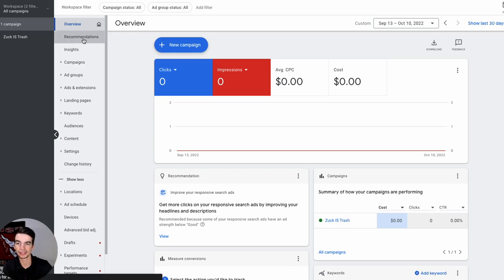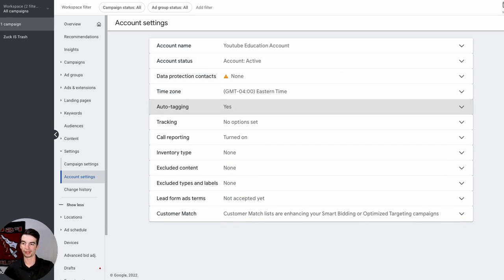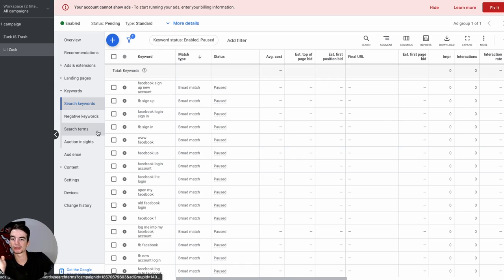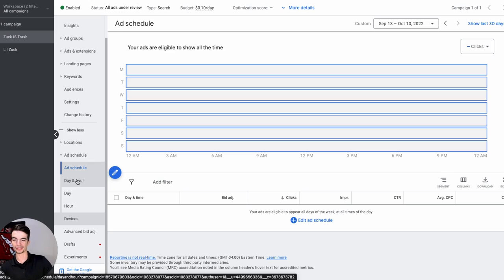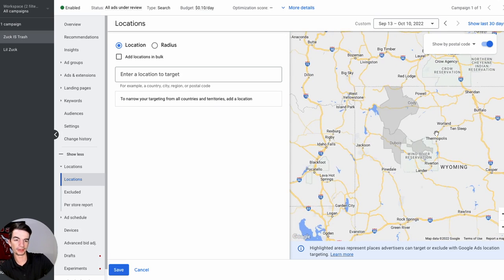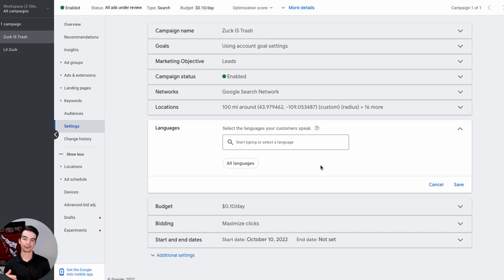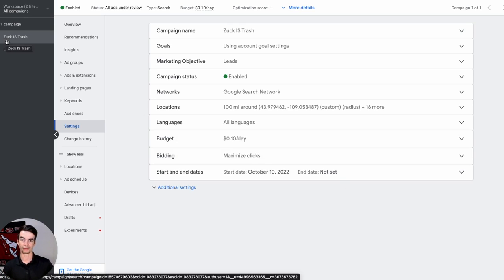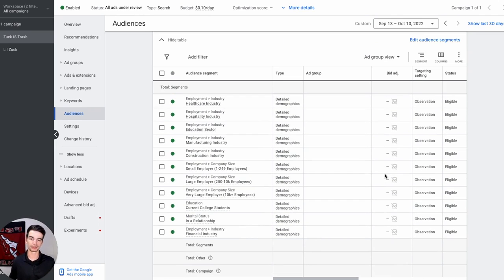Top 3 Google Ads Search Campaign Settings To Watch Out For In 2022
Don't throw your $3500 M1 MacBook Pro out the window till you watch this video, then do as you like. I go over about 12 different settings, features, toggles that you need to be aware of and change accordingly. I hope I provided you a bit more knowledge/insight to what could be going on in your Google Ads account and giving you back some control to better advertise your own or client business.

Some of the what I go over:

- recommendations turning off auto apply
- turning off automated ad extension
- auto tagging on
- google search console linked
- keyword match types
- go noles!
- partners/display networks
- mobile bid adjustments
- advance bid adjustment
- ad schedule
- negative locations

Whoops turned out to be a lot more than 3 :) Let me know if I missed anything in the comments or if I should go more in-depth on any specific one. Best of Luck!